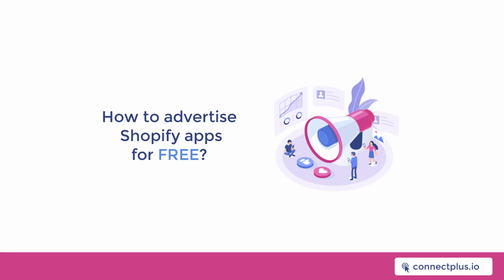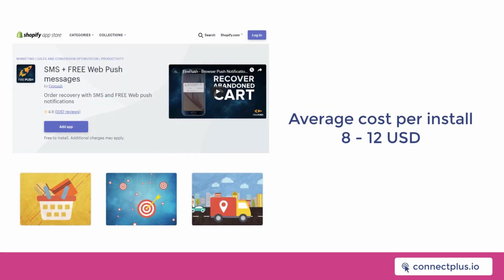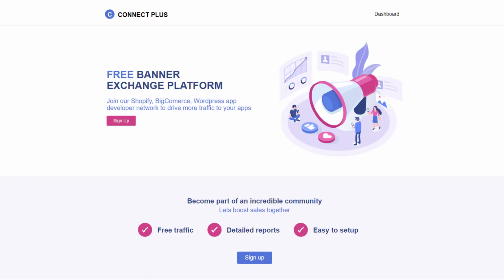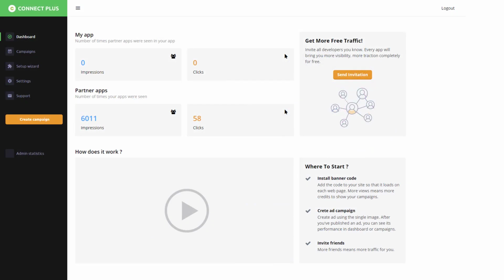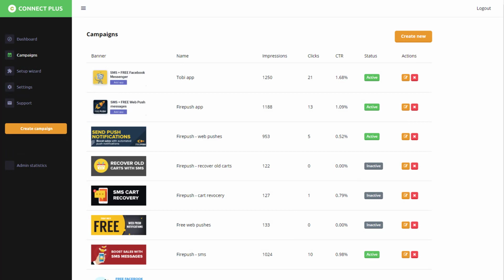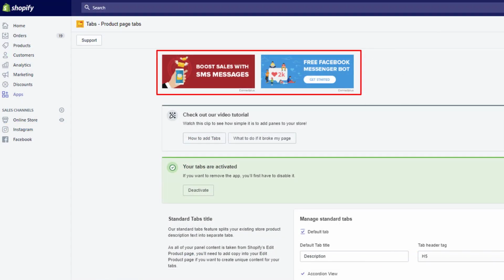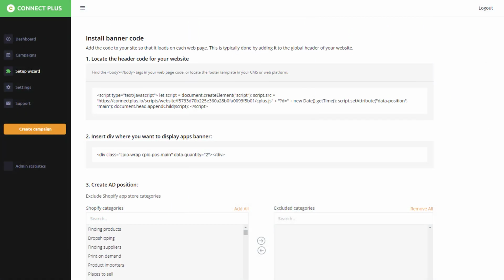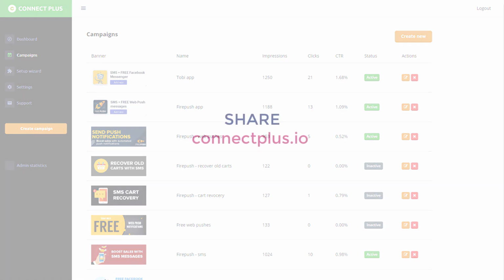FREE banner exchange platform - Connectplus.io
This video will introduce you to ConnectPlus, a FREE advertising platform for Shopify developers. Typically, advertising an app can be an expensive undertaking, especially if you go down the Google Ads or Facebook Ads route.

However, it is possible to get your app in front of more than 100K Shopify merchants, without spending a dime, courtesy of ConnectPlus.

As a Shopify developer, you’ll sign up to ConnectPlus and install a piece of code that will display banners from partnering developers within your own app. (Don’t worry, you can exclude competitors).

For every advert that you display, you’ll get a free “slot” in the ConnectPlus advertising network to display your own adverts which promote your app. Learn more about ConnectPlus in this video, and head over to the website afterward to sign up Get installs for your app today!